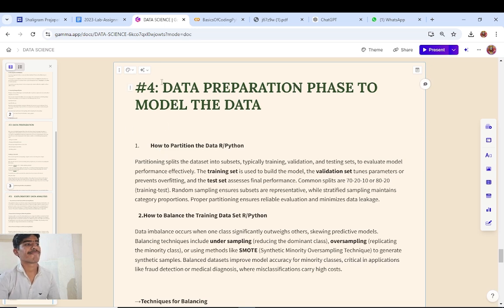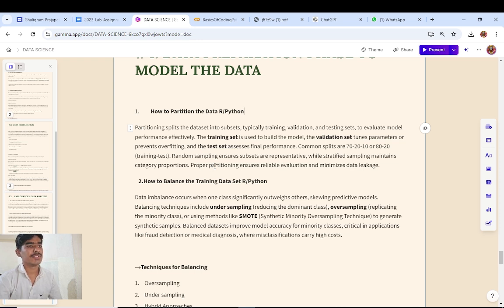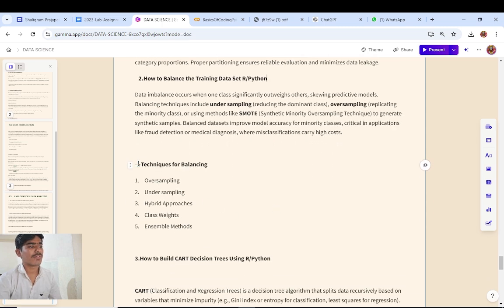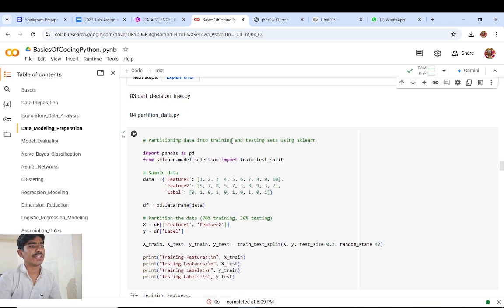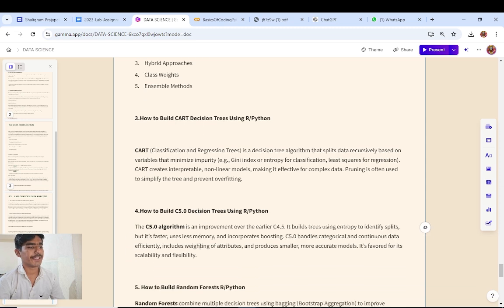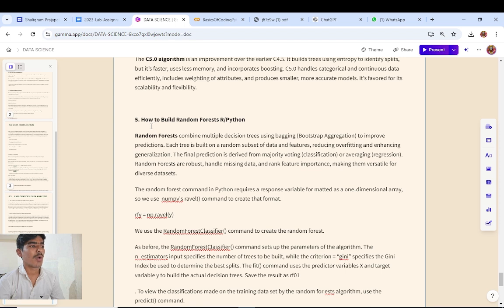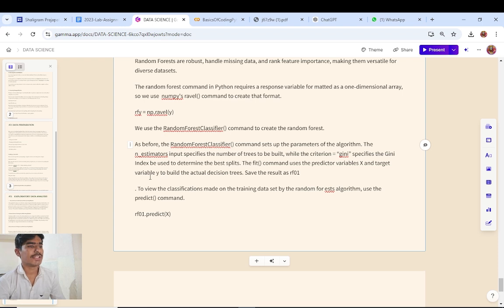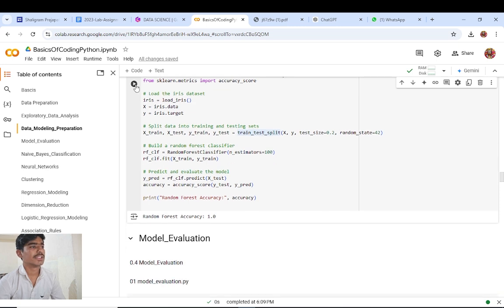Data Preparation Phase to Model the Data ....#4